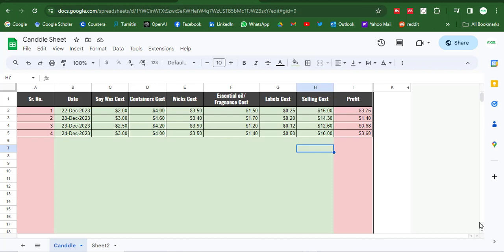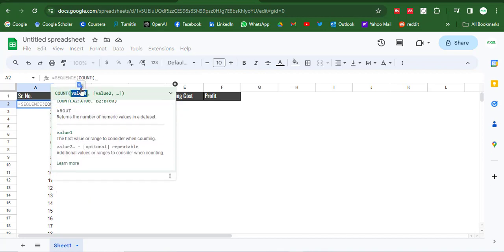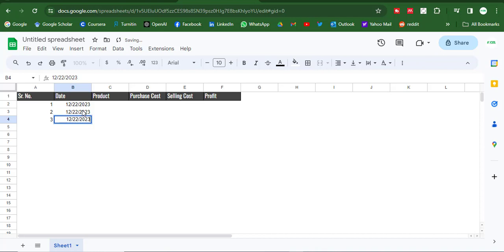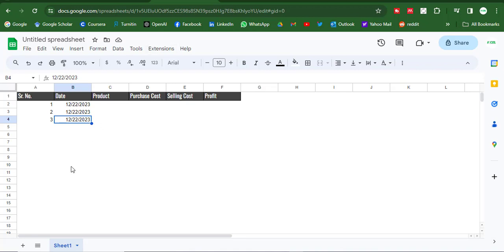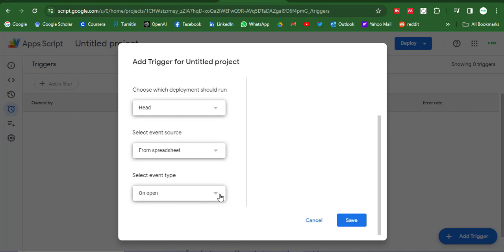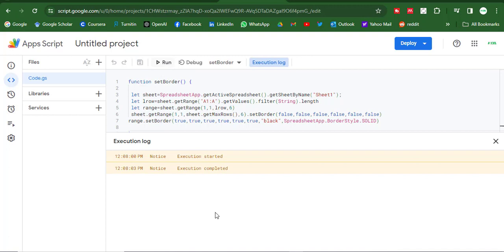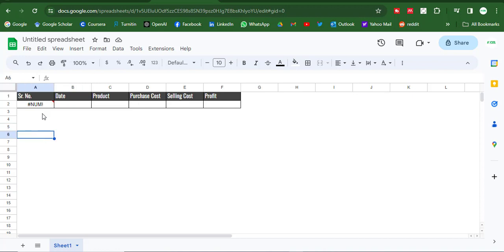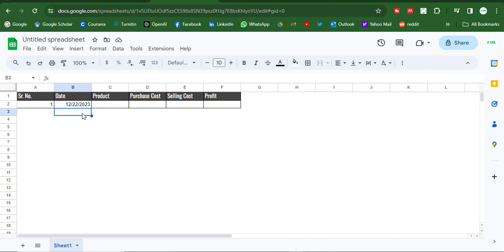Quick and Easy Tips For Applying Auto Border And Serial Numbers In Google Sheets!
Welcome to Excel Solutions

In this video, I showed "How to apply auto border and serial numbers in Google Sheets"